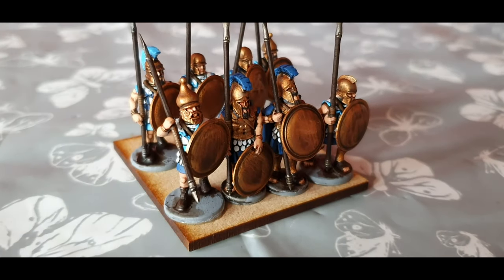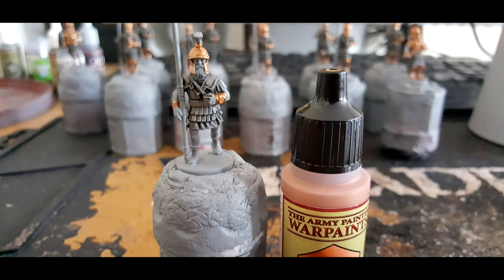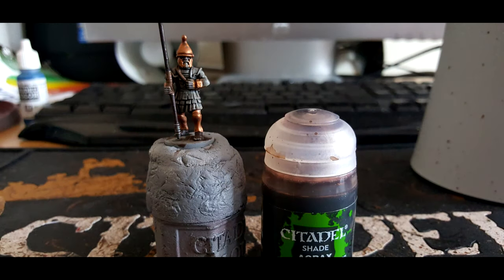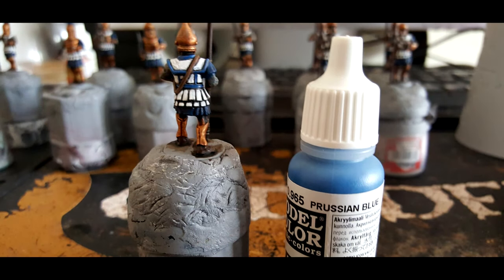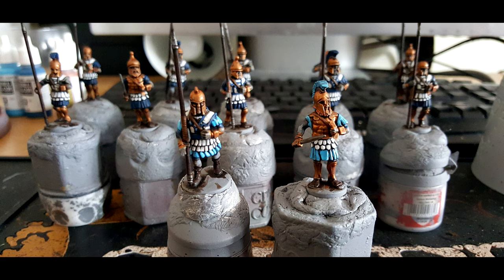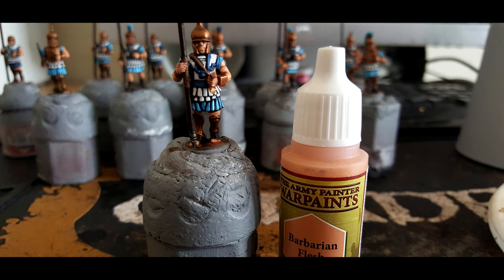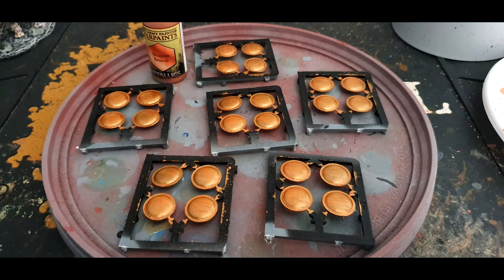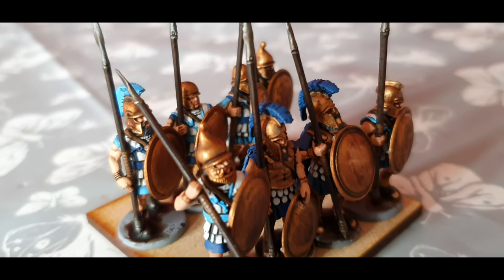How to Paint: Greek Hoplites, Athenian Blue Style (Fast)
Welcome everyone to my Greek Hoplites Painting Tutorial where I show you How to Paint up these models super fast and easy in the Athenian Blue style, so you can get the on the table top efficiently and begin playing games in no time at all regardless of the game system you will be using them for.
I have of course painted these in a 300 Rise of the Empire style with no shield transfers because those movies have inspired my entire Spartan/Greek ADLG army. I purchased these models from NannyOgg on ebay, my regular historicals supplier and these models are made by Victrix Miniatures.
The techniques used in the video are very simple to do and can be replicated with relative ease if you follow it along. I hope you enjoy this Painting Tutorial anyway and stay to watch some more that I have done for Historical Tabletop games